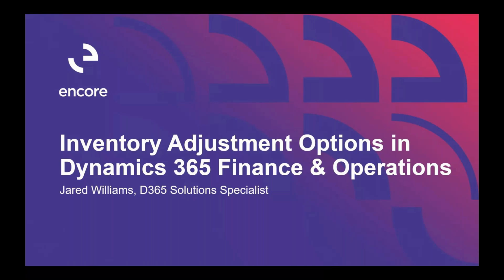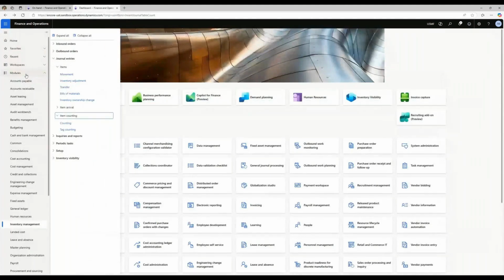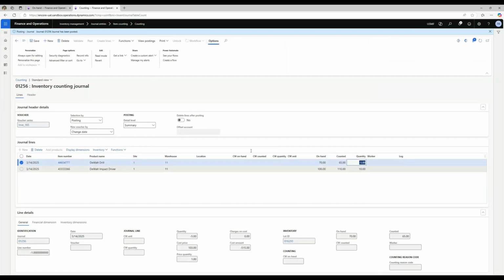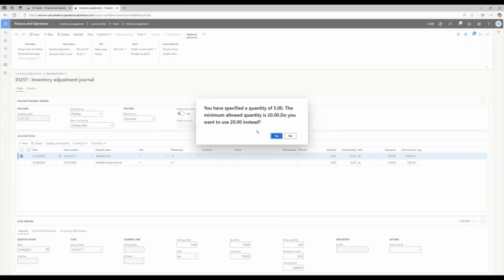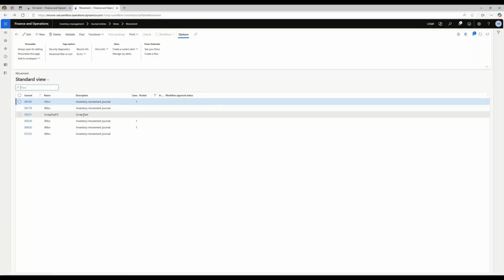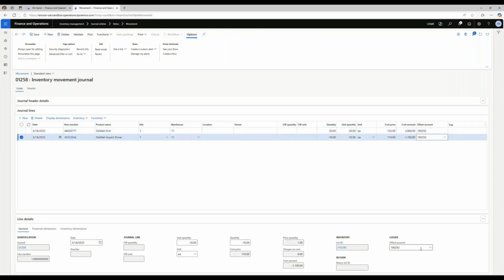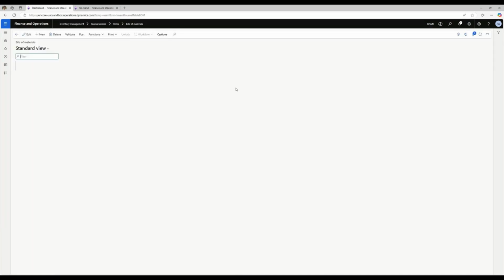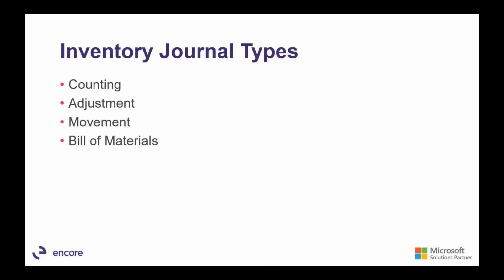Inventory Adjustment Options in Dynamics 365 Finance & Operations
Explore the four key inventory adjustment options in Dynamics 365 Finance & Operations. Learn when and how to use Counting, Adjustment, Movement, and BOM Journals to manage inventory effectively and minimize errors.

We will also take a deeper look at the differences between Adjustment and Movement Journals, helping you understand how to decide which option to use based on your business processes. Discover the subtle differences between these two similar options and enhance your inventory management skills for accurate financial reporting.